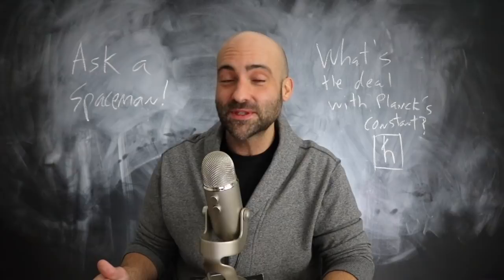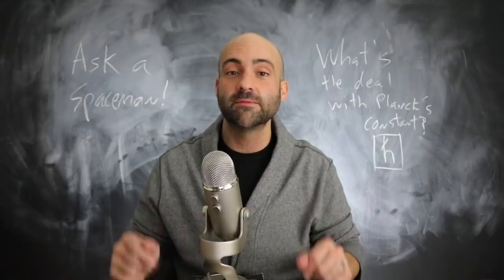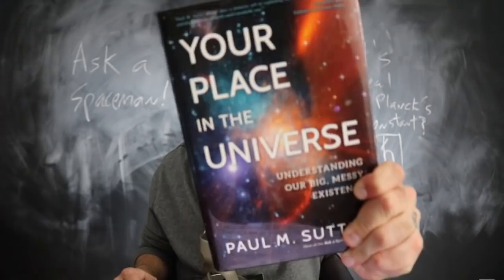The Origins of Quantum Mechanics - Ask a Spaceman!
How did Max Planck accidentally discover quantum mechanics? Why is his constant so special? What happens at the quantum level? I discuss these questions and more in today’s Ask a Spaceman!